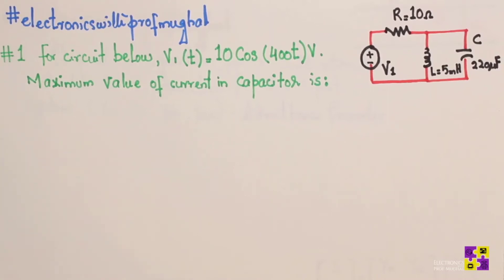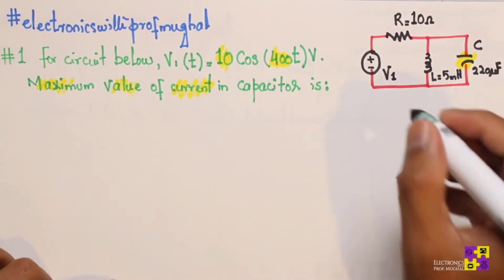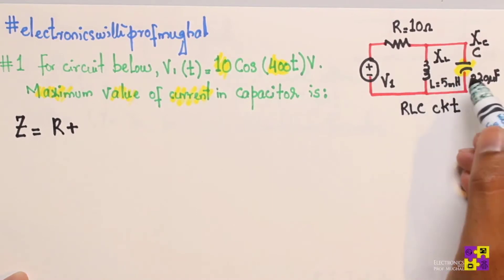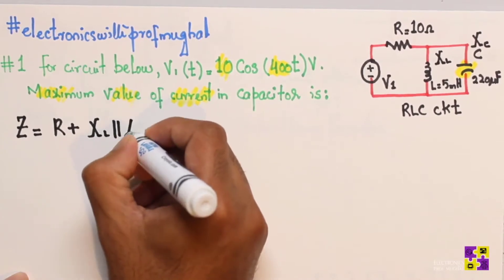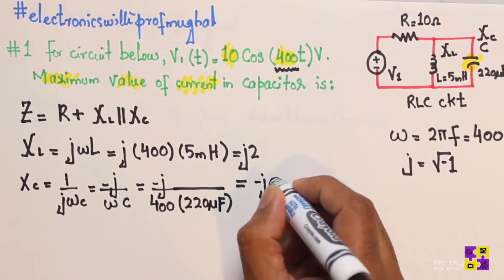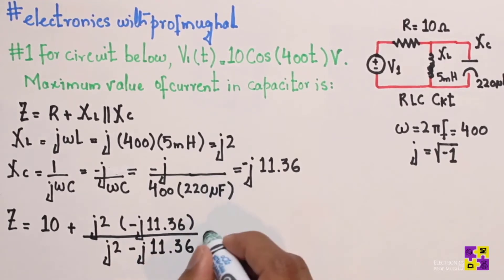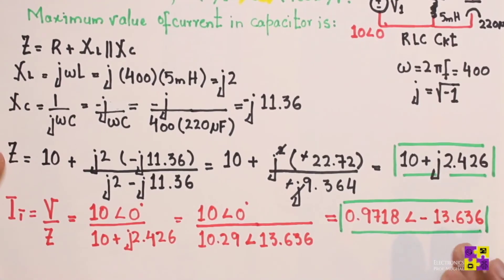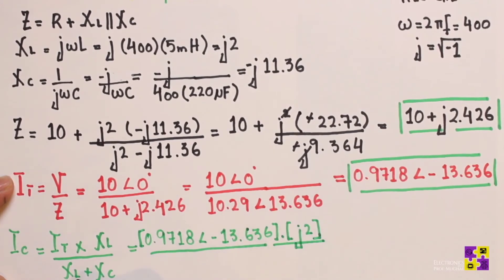#1 FE-PE Exam Prep | Calculating Maximum Current in RLC Circuit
Learn how to calculate maximum current across the capacitor in an RLC Circuit.